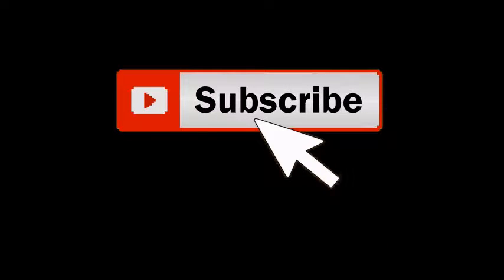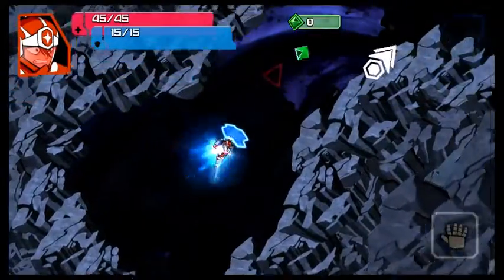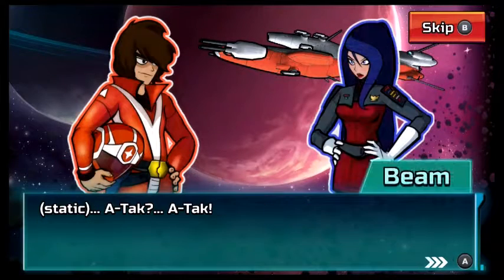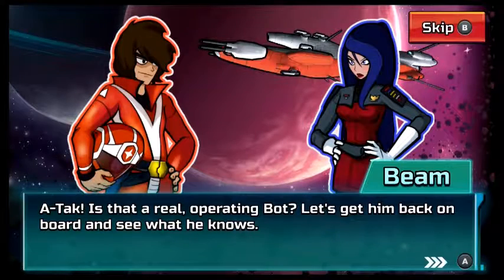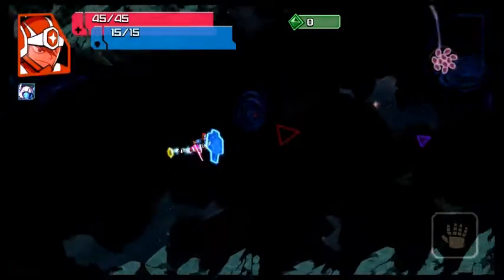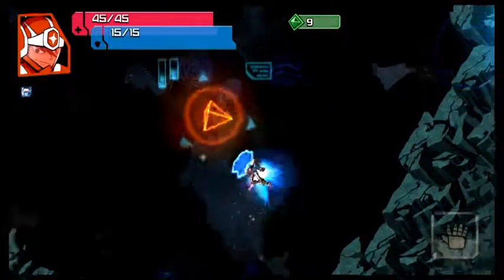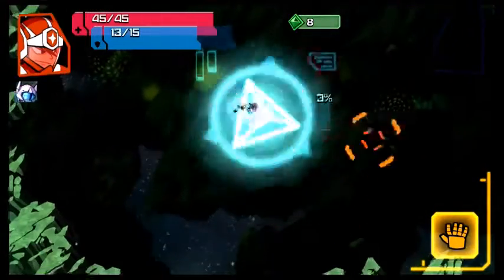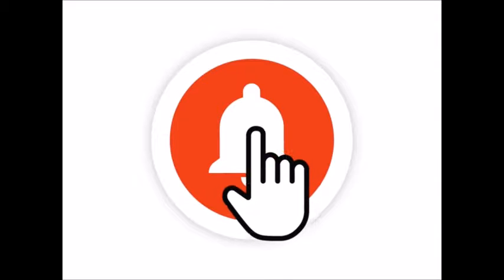free to play Friday Galak-Z variant S